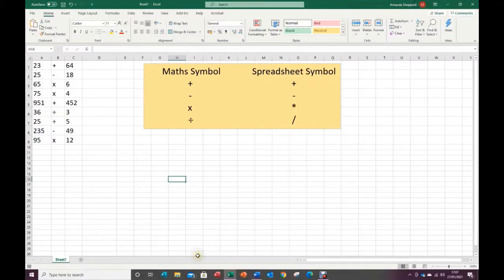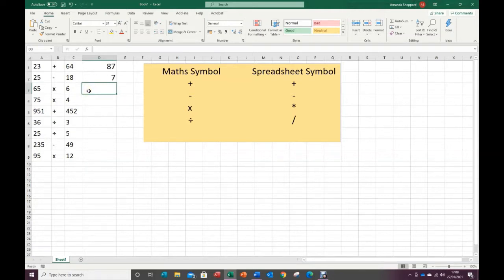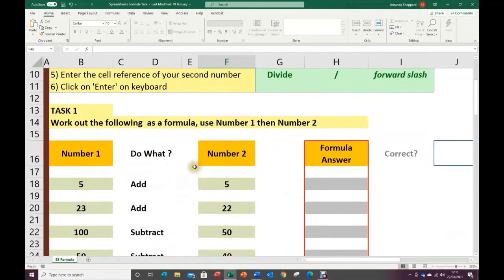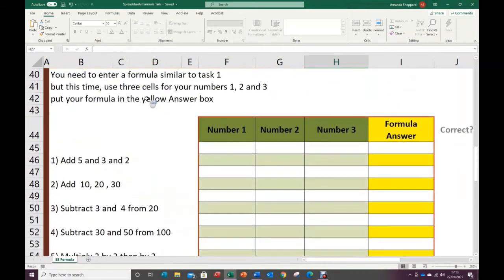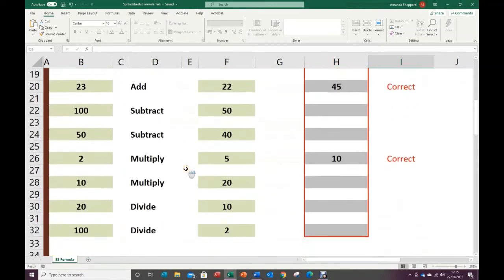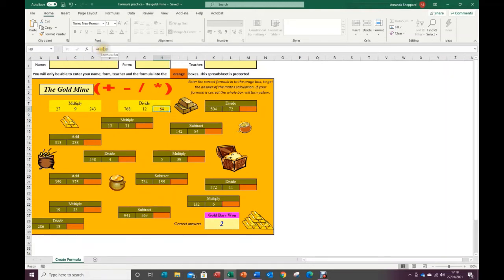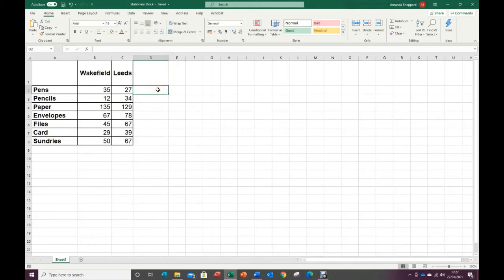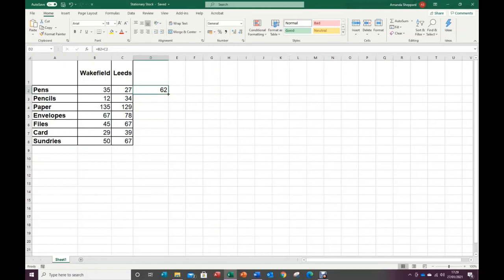ICT Lesson 2 Formulas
In this ICT lesson, Amanda is going to be teaching you about formulas in spreadsheets.